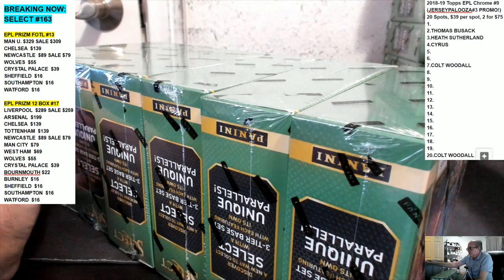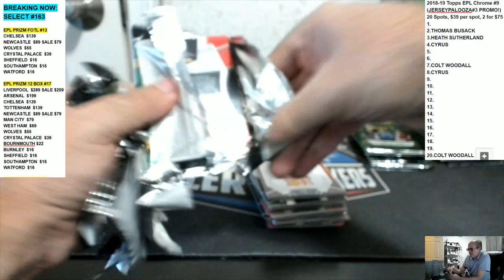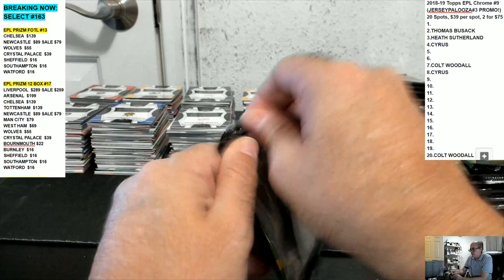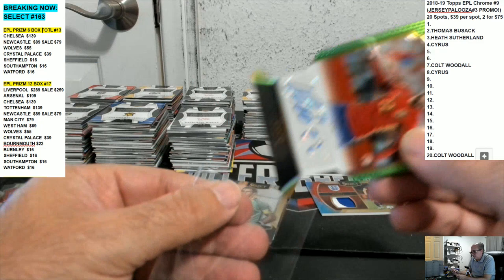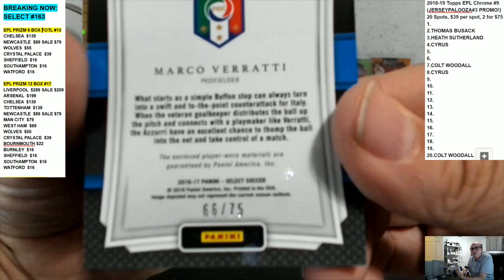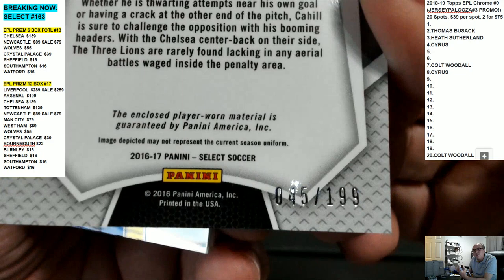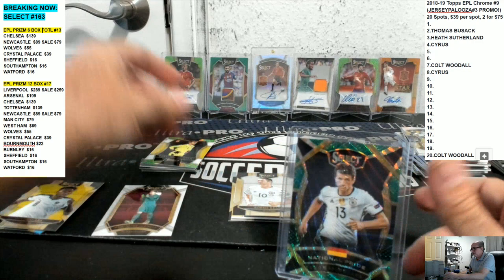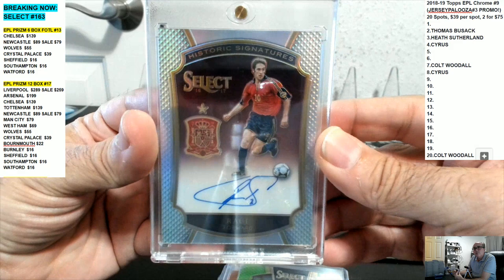2016 SELECT SOCCER 12 BOX PICK YOUR TEAM PYT HOBBY CASE BREAK #163 (JERSEYPALOOZA#3!)